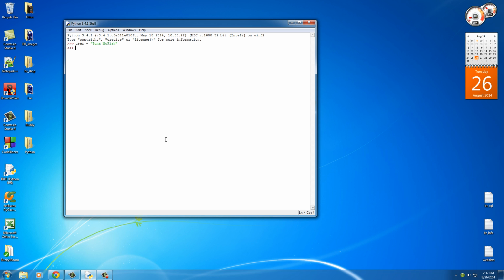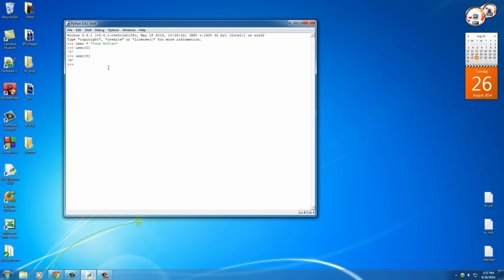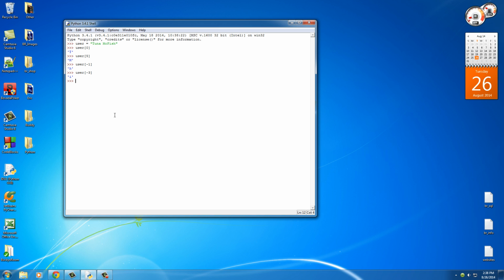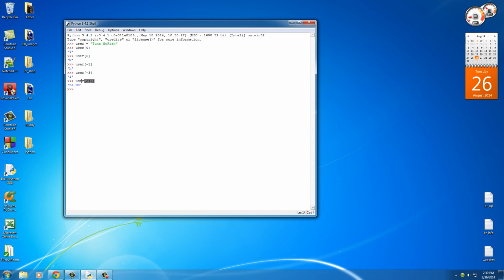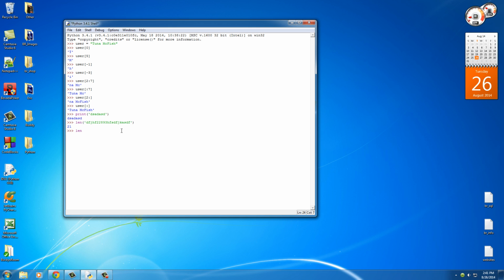Python Programming Tutorial - 4 - Slicing up Strings